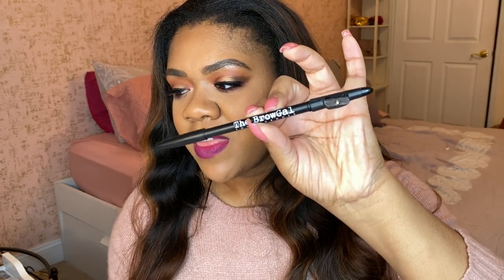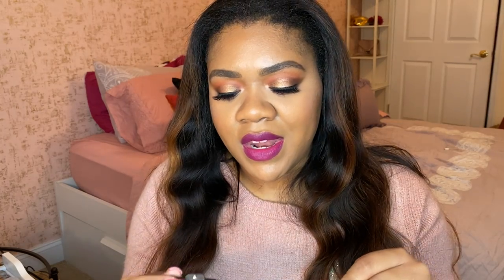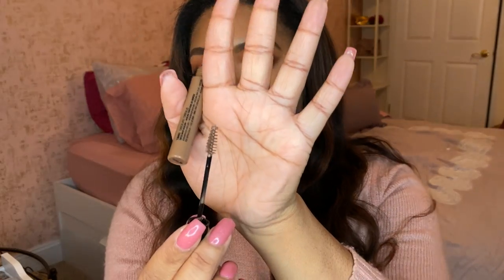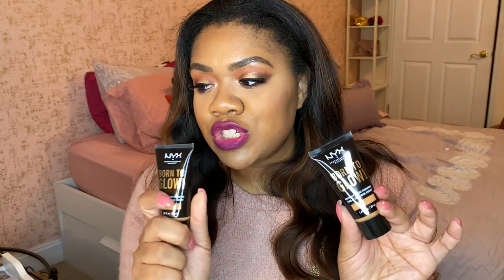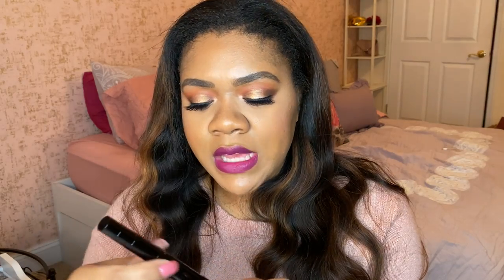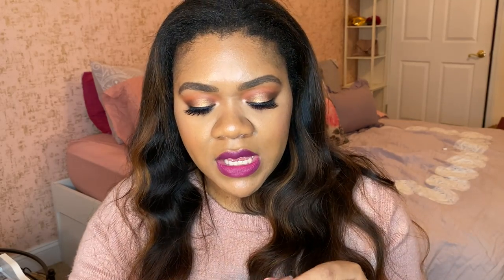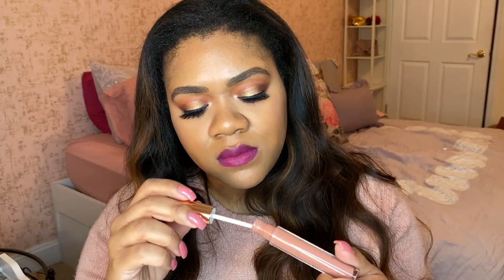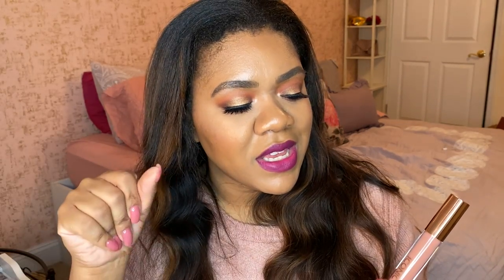NOVEMBER FAVORITES!!! | JAEBELLA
Hey guys! Crazy to think that we're already in December and the FINAL month of this decade! I had some technical issues, so this video is coming at you much later than planned on Tuesday- but I'll get the schedule back on track with the next one!

PRODUCTS MENTIONED:

Benefit Hoola Bronzer in Caramel
Jackie Aina x Anastasia Beverly Hills Palette
NYX Tinted Brow Gel in Chocolate
Maybelline Colossal Mascara
Profusion Liner in Charm
The BrowGal Pencil in Medium Brown 04
Elf Jellypop Dew Primer
Iconic London Plumping Lipgloss in Nearly Nude